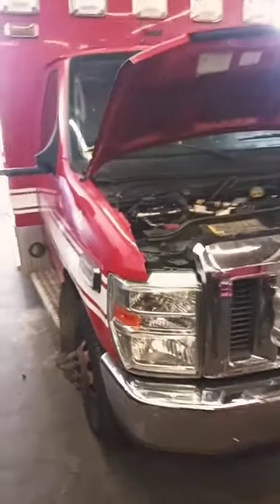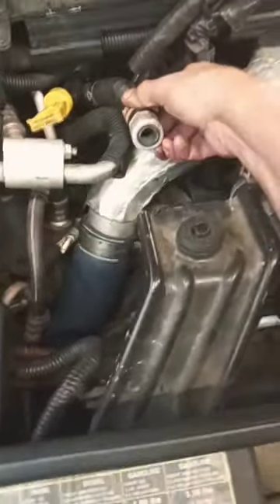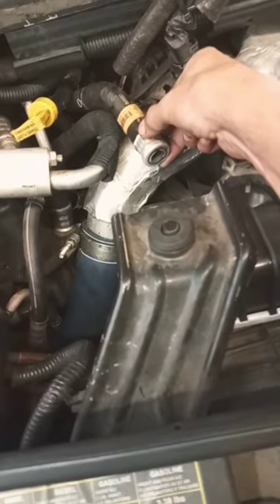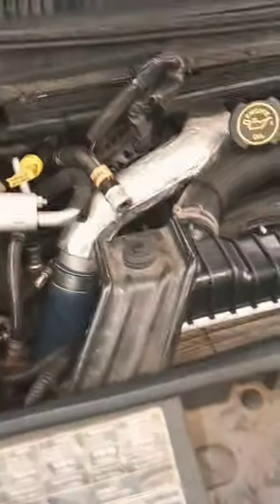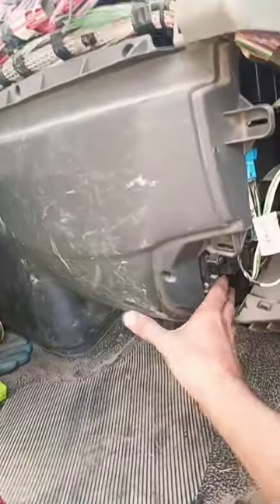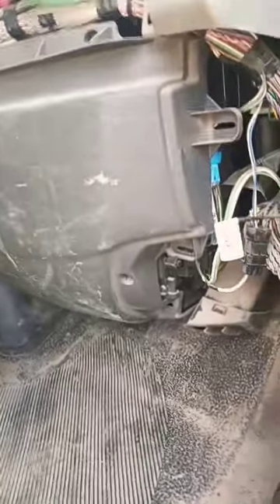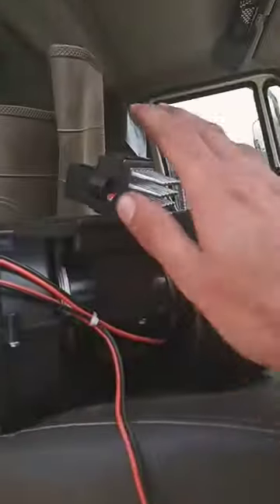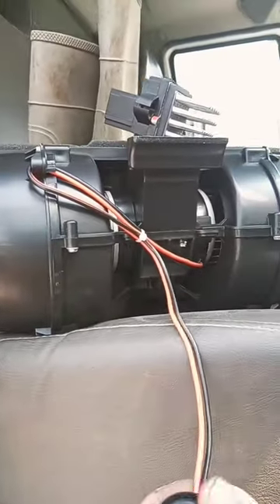E450 Ambulance and International Dump